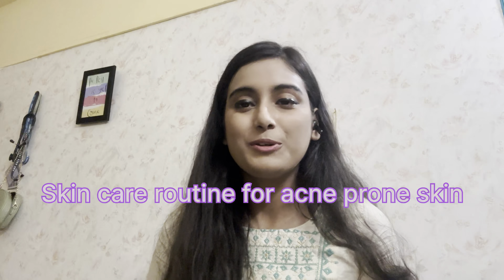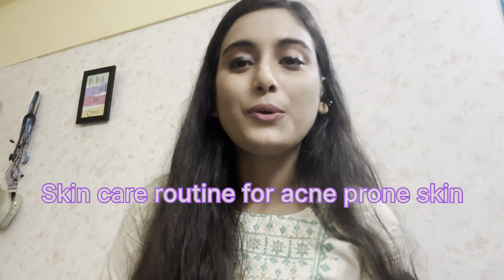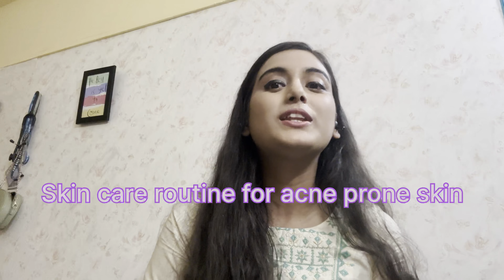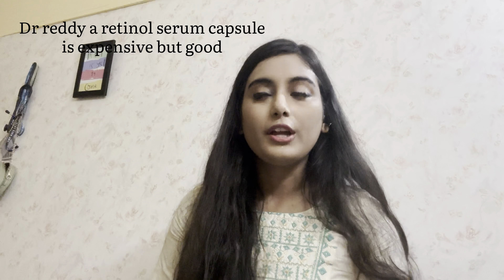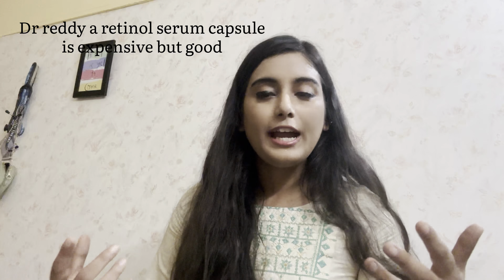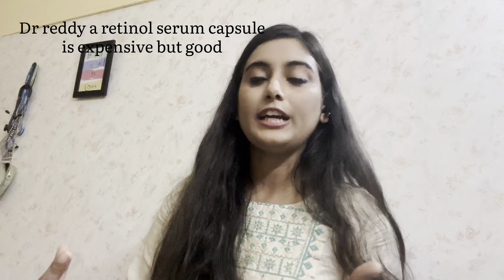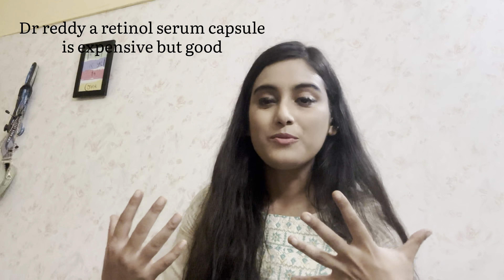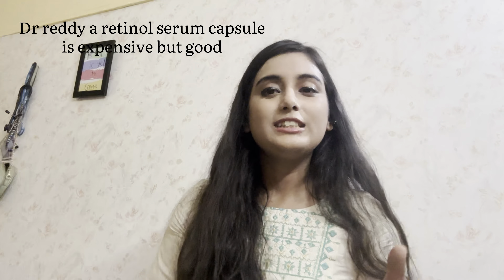Skincare routine for acne prone skin